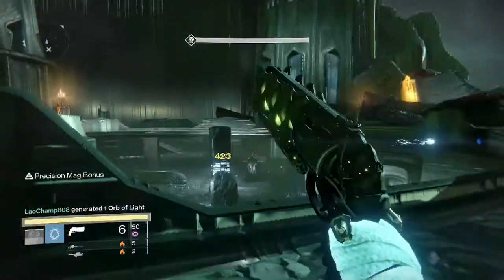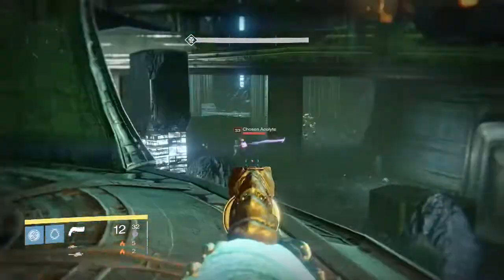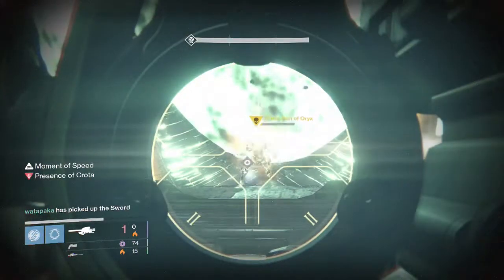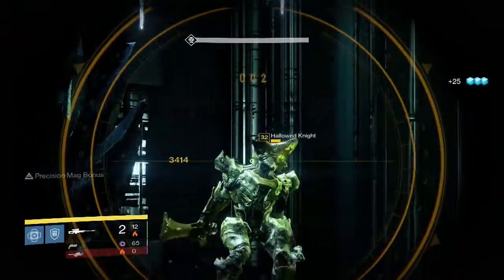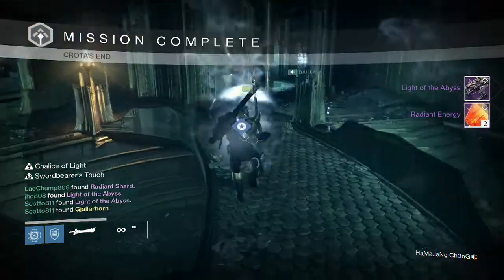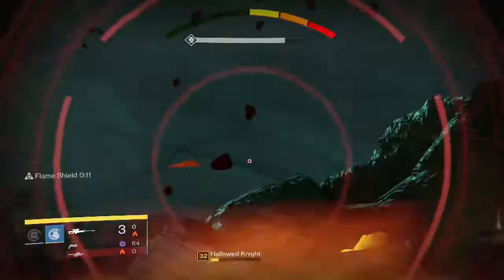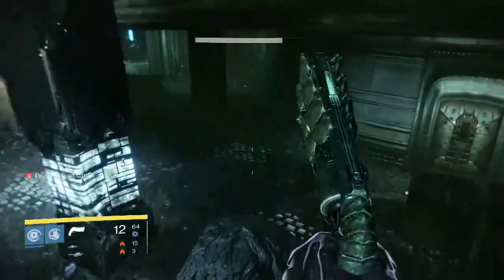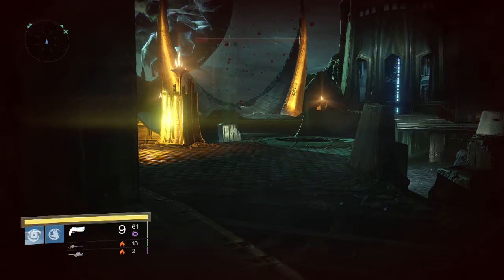Destiny - My Weekly Crota's End Raid Rewards x3 - Double Crux Drop (Week 4)